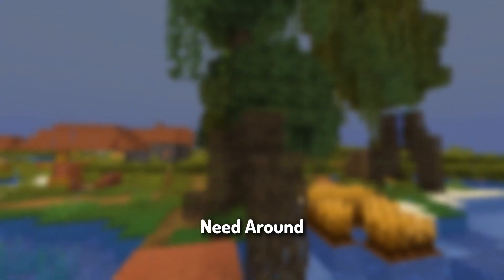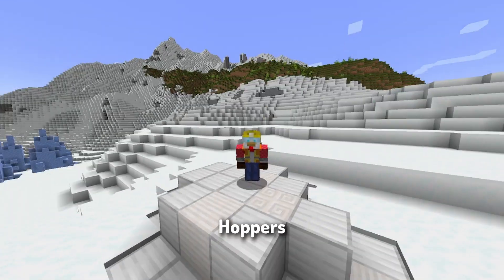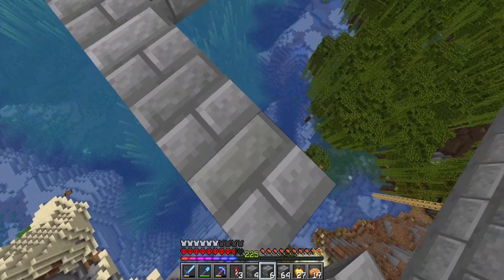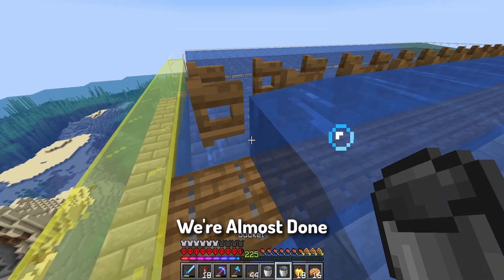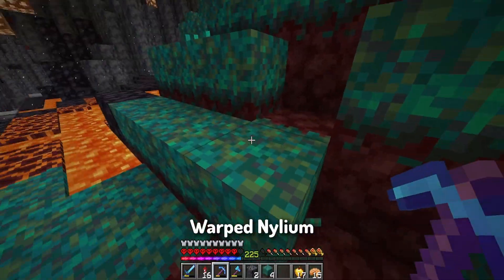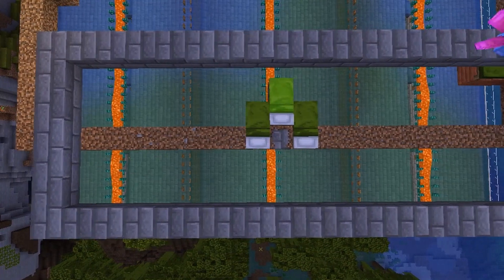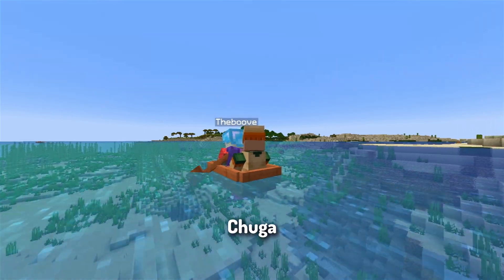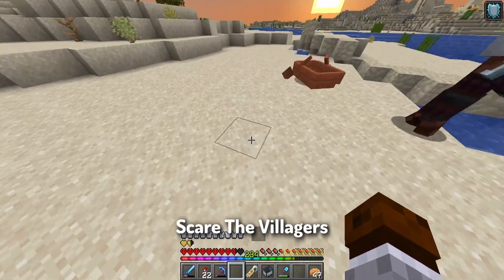I Built A Mega Iron Farm In Hardcore Minecraft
join me, Boove, as I reveal How I Made Aurigas's Ultimate Iron Farm in Ultra Hardcore Minecraft! In this video, I'll walk you through the entire process of building this incredible farm that produces over 3000 Iron per hour!
Don't miss out on this epic journey,
Rules: No Duping Of Any Form - No Totems - No Mending On Tools
Current Sub Count - 347
Inspired By Aust. ACookieGod. Wunba. Beppo. Cringygull And Other Hardcore Creators
0:00 The Plan
0:21 Gathering The Materials
1:24 Building The Farm
7:49 Testing The Farm